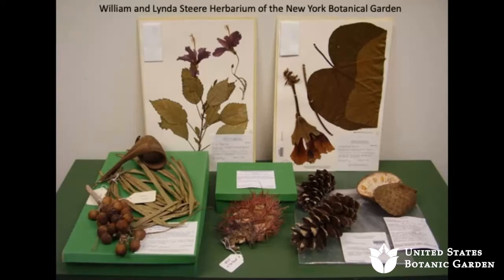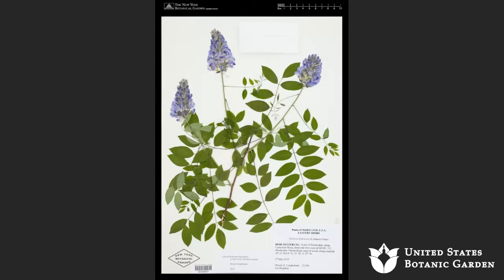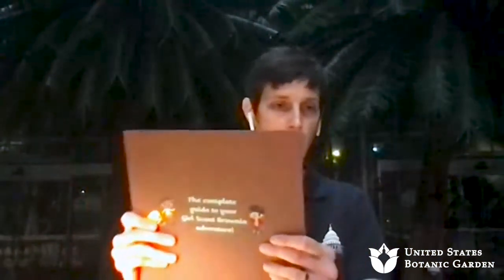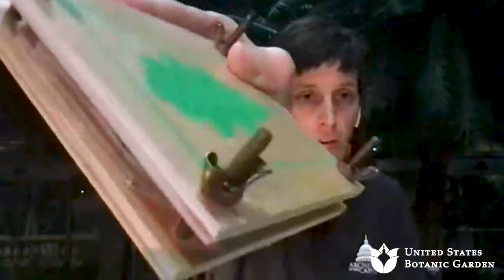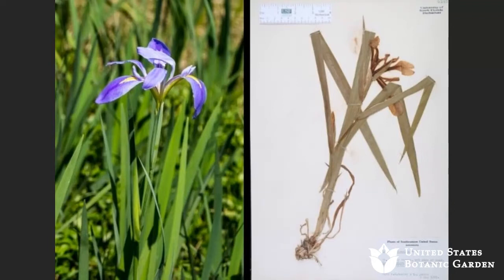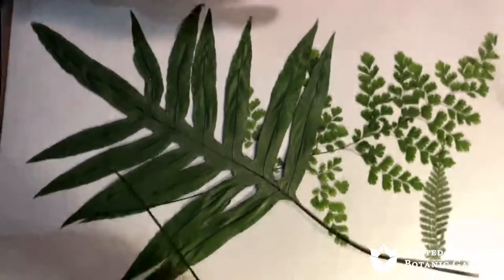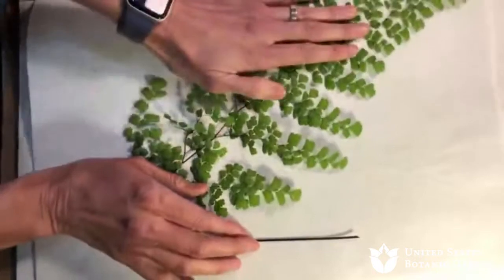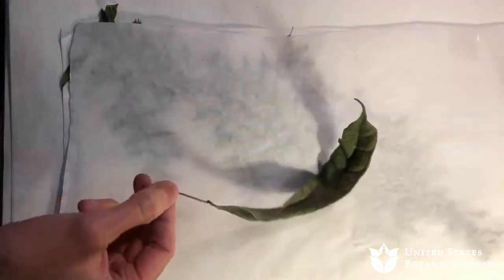Herbarium Demo: Plant ImPRESSions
Press your petal to the paper - join us online as we demonstrate how to create and use an herbarium press. Learn how to make your own plant press from things around your home as you discover the best ways to turn fresh-cut plants into long-lasting treasures. During this program, you’ll also learn about the fascinating history of pressed plants and how scientists are using them today to solve botanical mysteries.

Presenter: Dr. Susan Pell, USBG Deputy Executive Director

If you want to work along with the instructors during the demo, please prepare the following:
Freshly collected plants or plant parts to press and dry

Materials needed for a plant press:
Stiff material for the frame (plywood, thick cardboard, wire fencing, etc.) – generally 12x18” or smaller, but can be any size
Cardboard or foam pieces
Newspaper Strap material (rope, bungee cords, ratcheting straps, etc.)

Materials needed if not using a plant press:
Paper to go around the plant (any type that won’t bleed color/ink)
Something flat and heavy to weigh down plants (books, bricks, etc.)

Recorded on Thursday, October 29, 2020